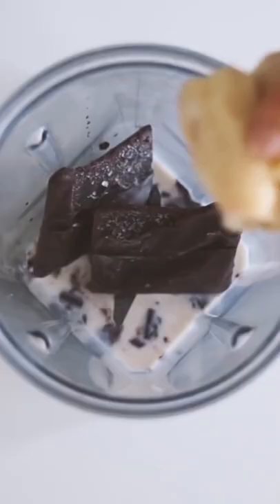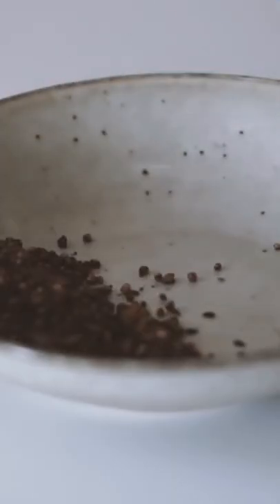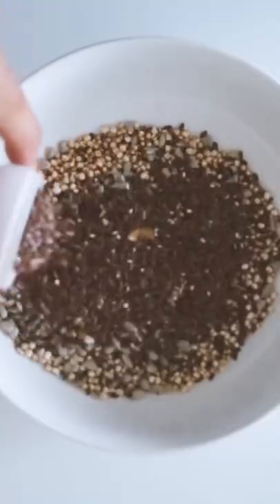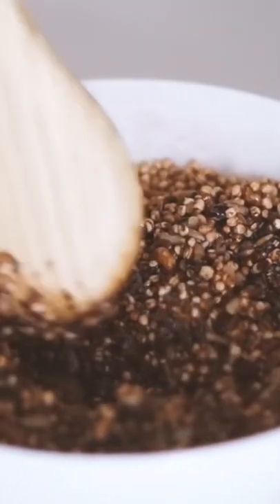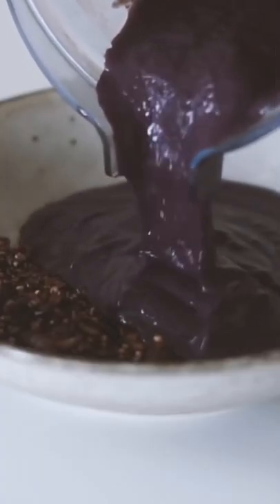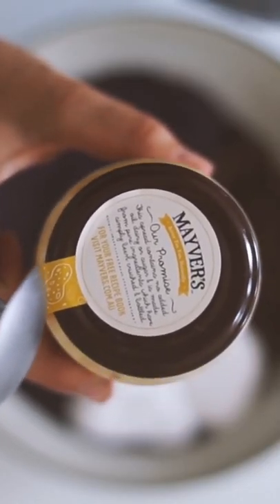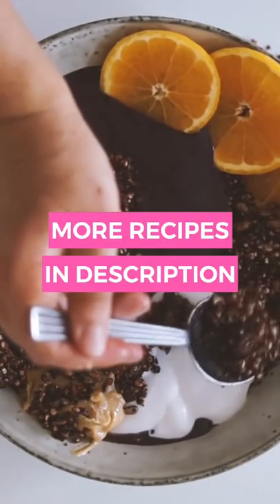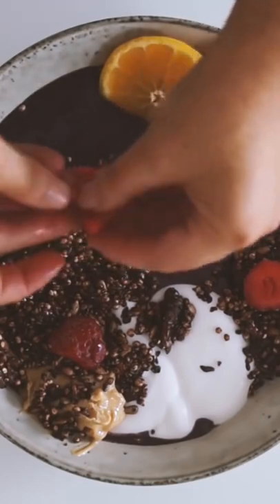Vegan Acai Bowl Recipe - overnight oats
In today’s video, you’ll see how to make a vegan acai bowl made with frozen strawberries and bananas. This is the perfect antioxidant smoothie recipe to have for breakfast.

//📚RECOMMENDED BOOKS
1) Become a pro-Masterchef at home (French cuisine)
2) Thinner Leaner Stronger
3) The Skinnytaste Air Fryer Cookbook
4) Eat Better, Feel Better